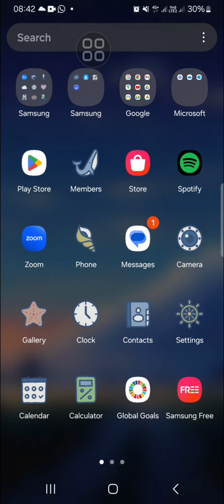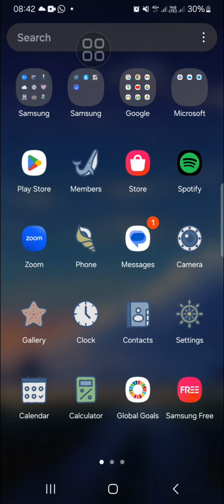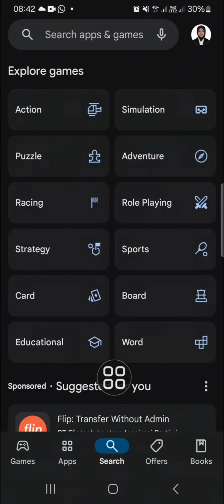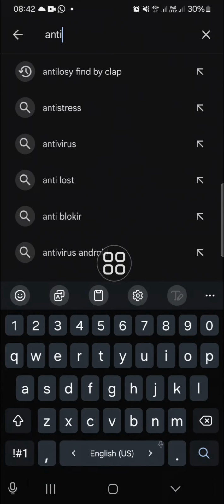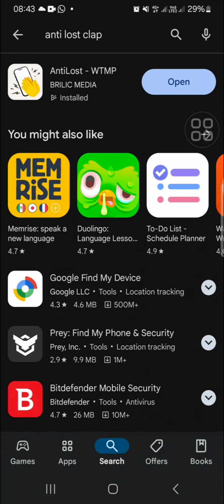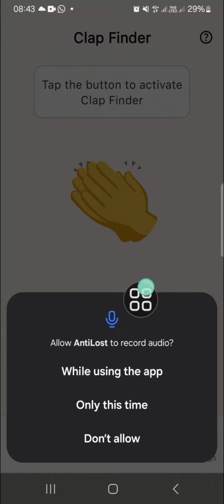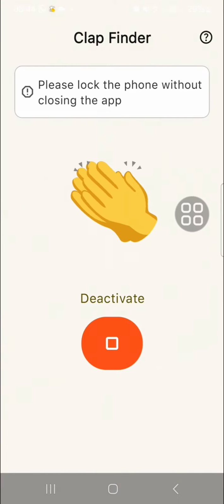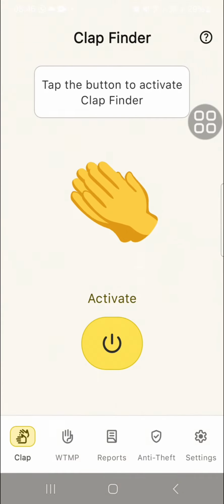How to Find Your Phone by Clap When You Forget Where You Locate It | Antilost App - Find by Clap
Ever misplaced your phone and spent ages trying to find it? In this video, I’ll show you how to quickly locate your phone just by clapping, using the Antilost app! This handy app makes it super easy to find your phone anywhere in your home or office. No more frantic searching—just clap, and your phone will respond!